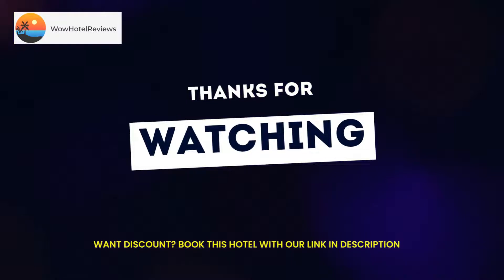A1 Economy Inn Review - Somerset , United States of America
A1 Economy Inn

Featuring a free daily continental breakfast, this Somerset motel is located just off Interstates 70 and 78. The United Airlines Flight 93 memorial is 15 miles away.
A microwave and refrigerator are included in every room at the A1 Economy Inn. A flat-screen cable TV and an private bathroom are also available in the rooms.
Visitors can use the on-site laundry facilities at the Somerset A1 Economy Inn. The reception is available 24-hours. Fax and photocopying services are available and free newspapers are provided each morning.
Seven Springs Mountain Resort is 15 miles from the motel. The Somerset Historical Center is 5 minutes’ drive away.